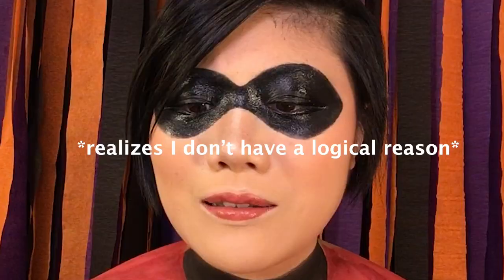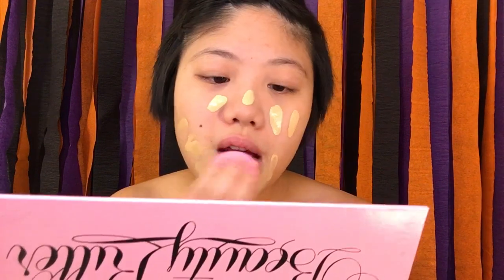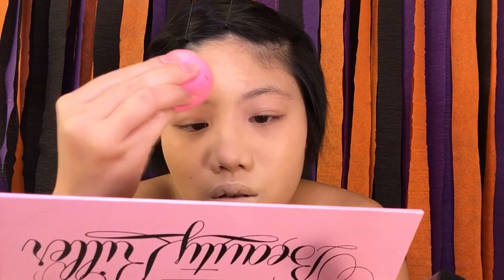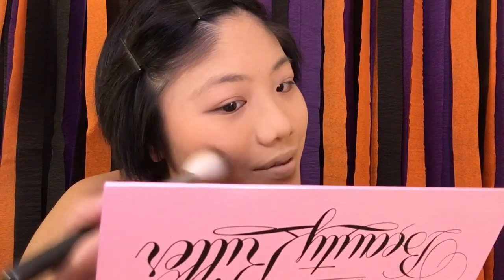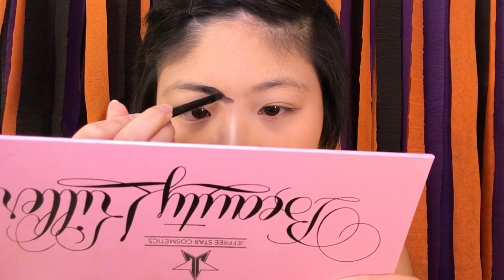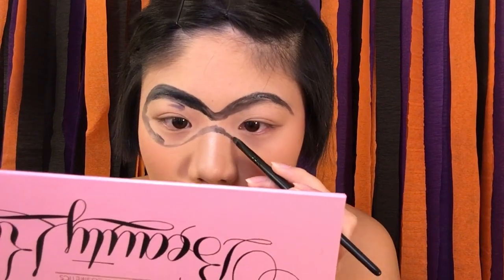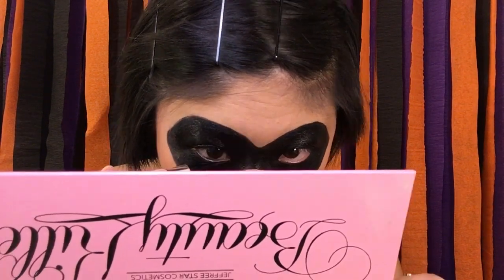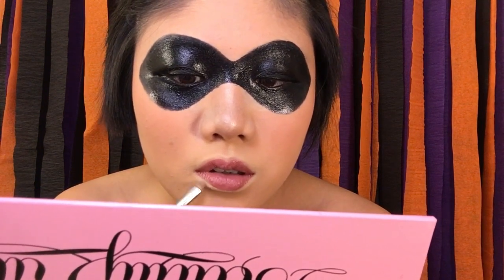Pixie Hair Scare | Elastigirl Makeup Tutorial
Hey friends!

Today I’ll be kicking off Halloweek with an Elastigirl makeup tutorial! Incredibles 2 was such an amazing movie and I was inspired to do this look because I have such short hair, which brings me to my next exciting announcement. This week, I’ll be starting a new series on my channel for Halloweek called Pixie Hair Scare. These videos will be focused and tailored to my girls with short hair, like me, who don’t know what kind of Halloween looks to do with short hair. 😘

Love,
Em

P.S. if you're reading this, comment “Honey, where’s my supersuit??”

Fenty Beauty Pro Filt'r Soft Matte Longwear Foundation in 180
Maybelline FitMe Concealer in Sand
Covergirl Loose Powder in Translucent Light
Tarte Amazonian Clay Blush in Paaarty
Jeffree Star Cosmetics Beauty Killer Palette
Benefit Cheekathon Palette
e.l.f. Baked Highlighter in Blush Gems
Bobbi Brown Lipstick in Neutral Rose
e.l.f. Alissa Ashley Lipgloss
e.l.f. Lipstick in Orange Dream
Party City black grease paint
Jaclyn Hill Palette by Morphe
Fenty Beauty Flyliner
Wolfe Face Art & FX Essentials

IMAGES
Google Images

MUSIC (I don’t own this music)
INCREDIBLES THEME SONG: Pop Version ft. Ariana Grande
Can We Dance (Instrumental) - The Vamps
Sparrow - Seum Dero Max Pross